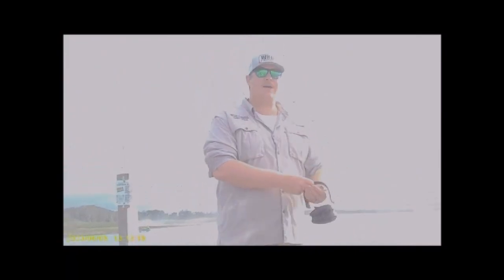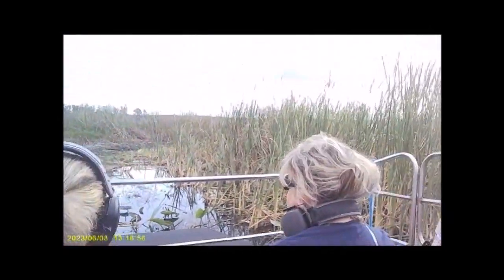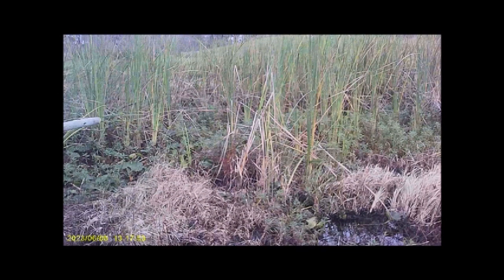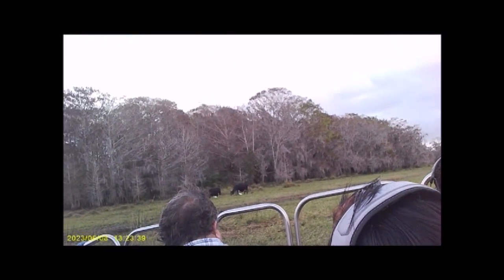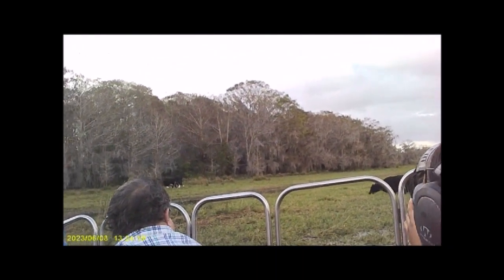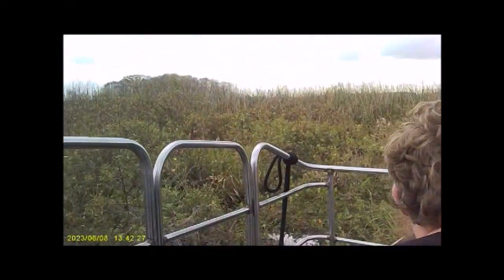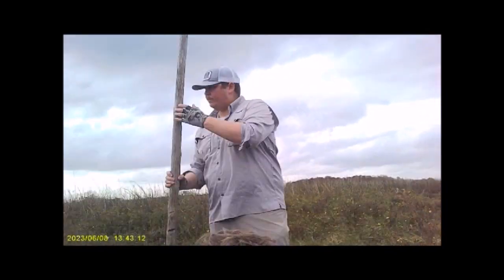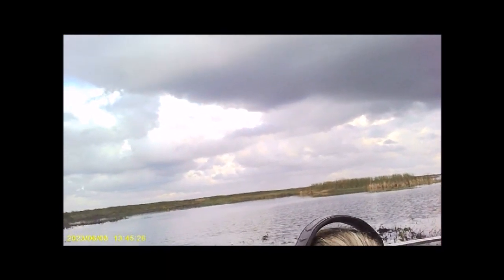Epic Wild Florida Airboat Adventure: Gators and Glades Up Close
This video brings a high-energy outdoor experience to your channel, offering a thrilling mix of wildlife and scenic Florida views.